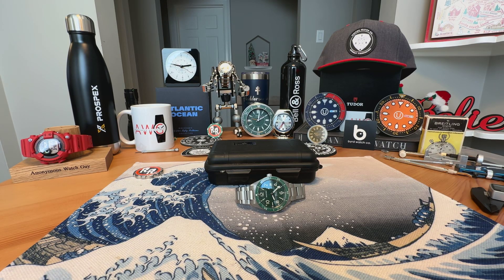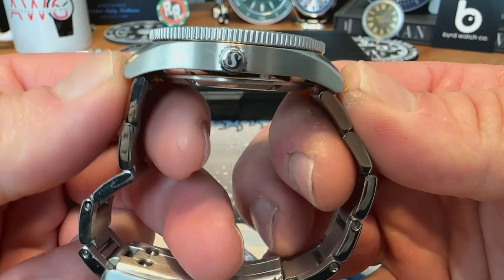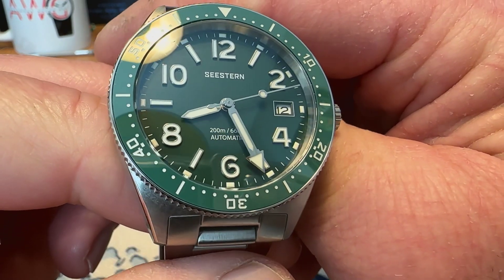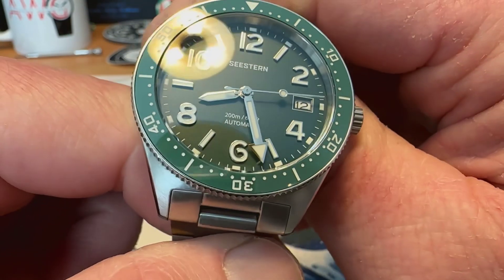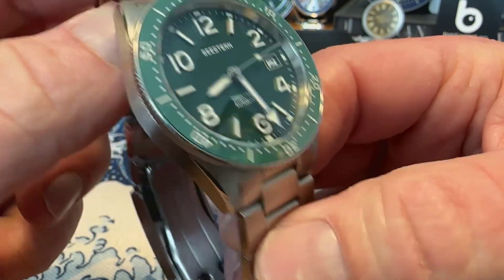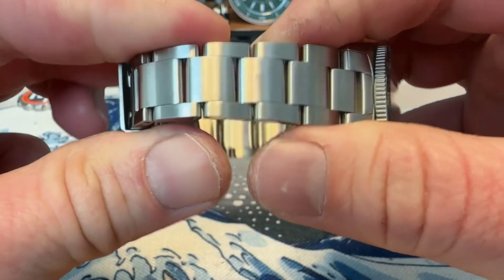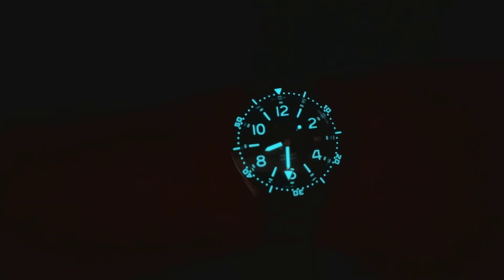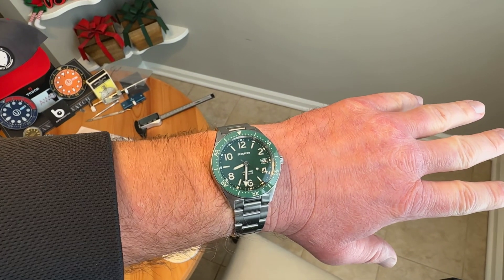Want a GO SeaQ? Checkout this Seestern!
This Seestern Skin Diver packs a punch! Really well made watch for the price.